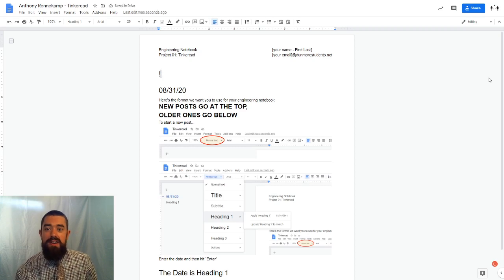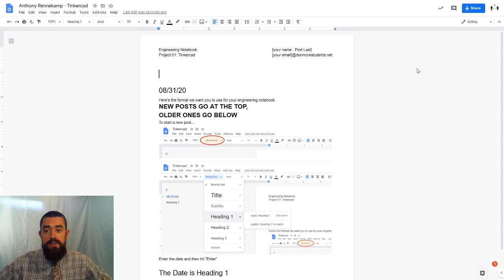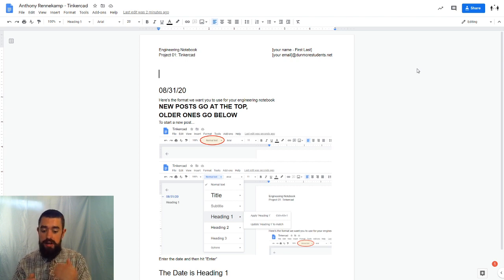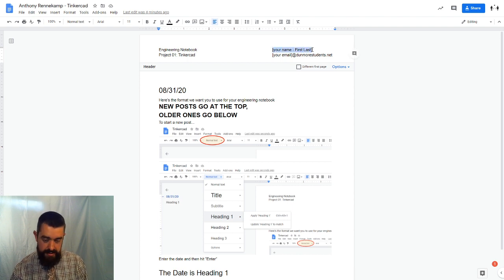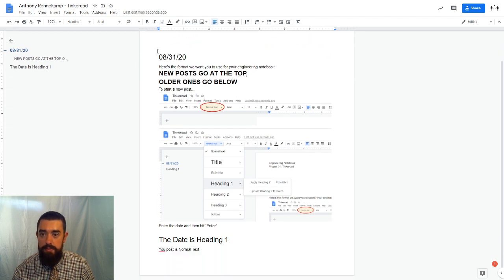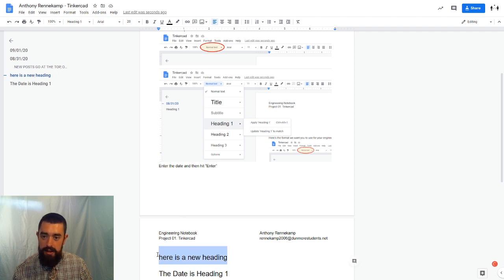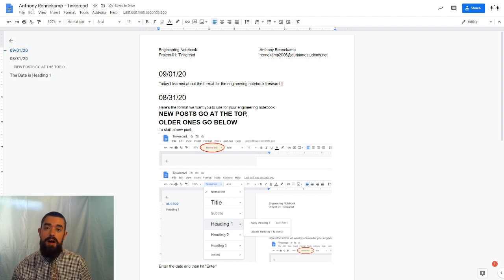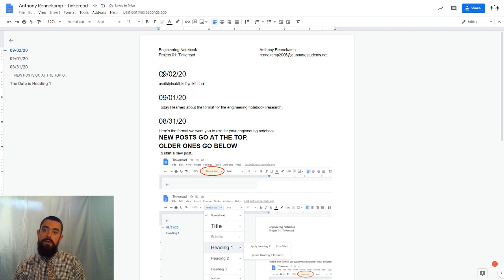Starting the Engineering Notebook